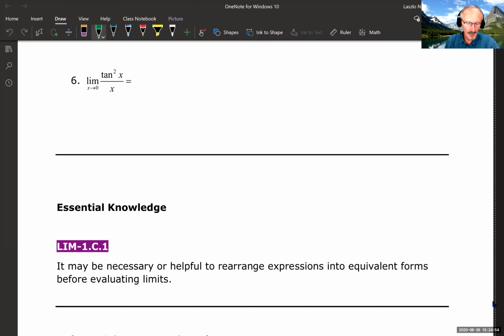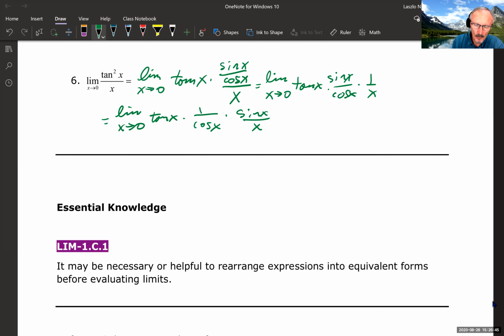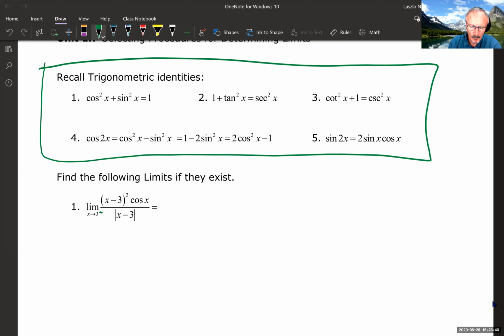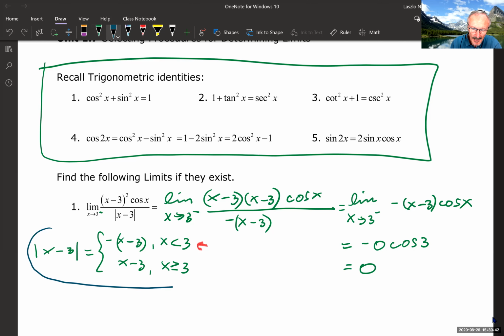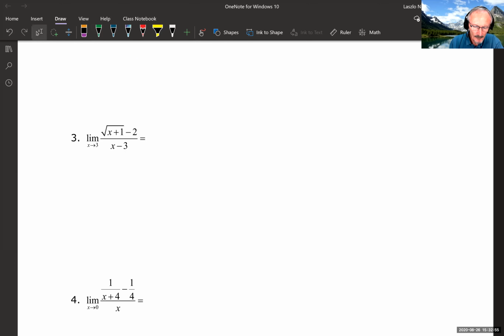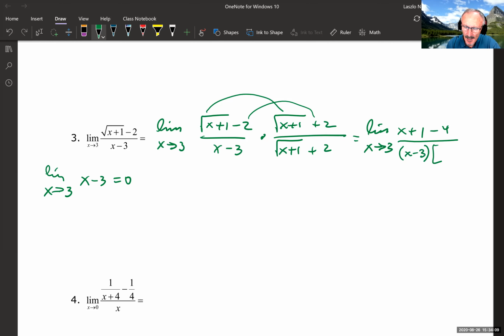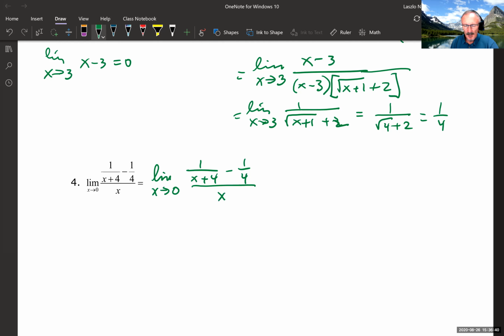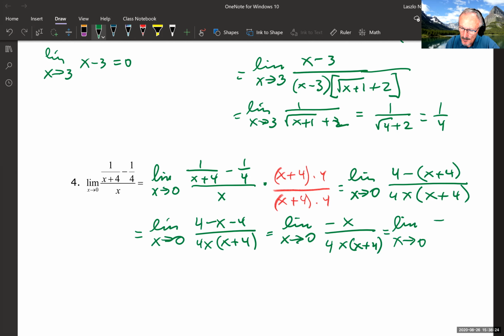Unit 1 7 Notes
2:41 Trig Formulas
3:15 Unit 1.7 Problem 1
6:12 Unit 1.7 Problem 2
8:14 Unit 1.7 Problem 3
11:35 Unit 1.7 Problem 4
Problem 6 from 1.6 Notes and Problems 1-4 from 1.7 Notes.